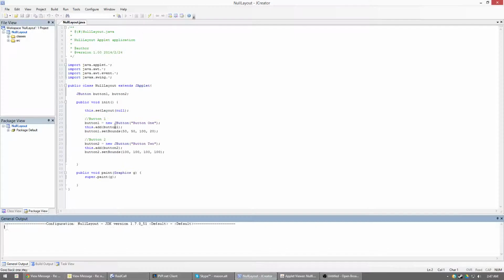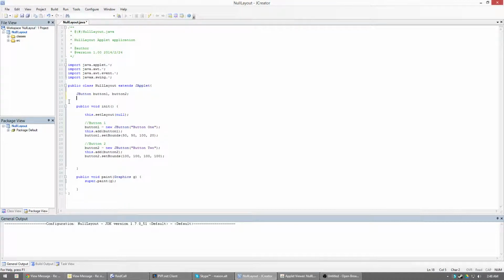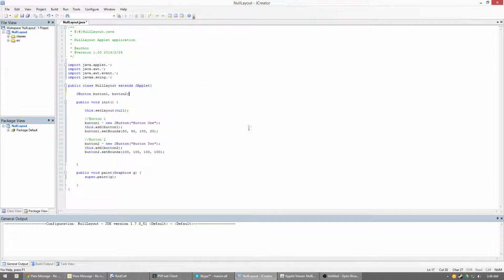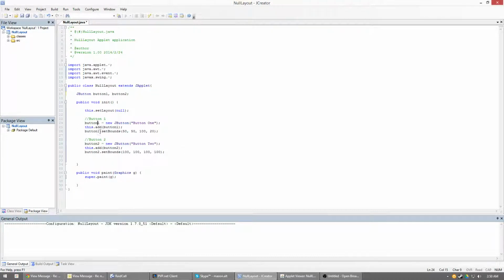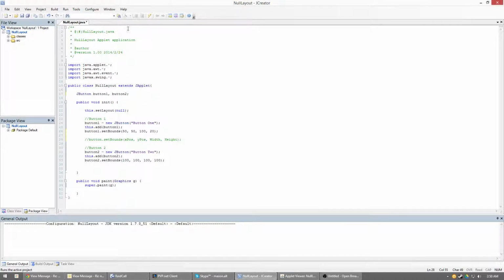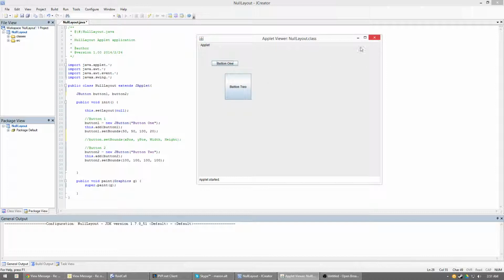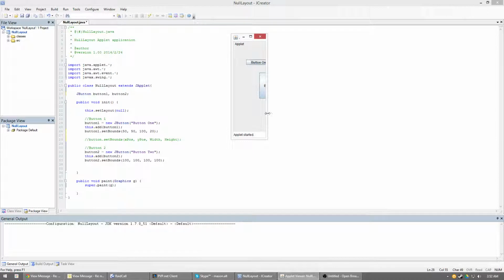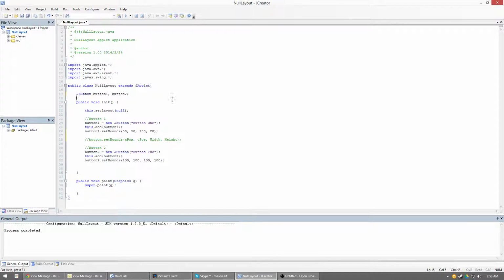JApplet guide to NullLayout